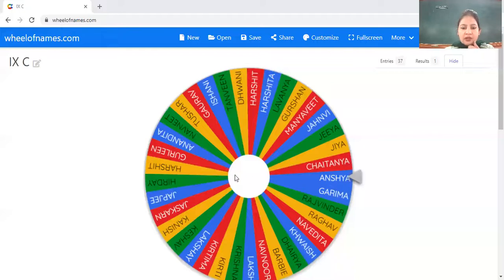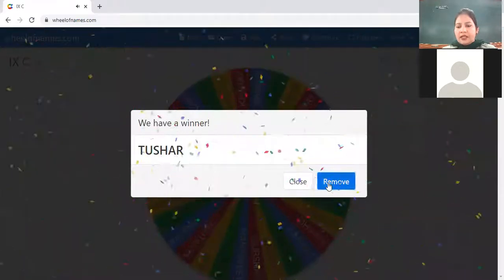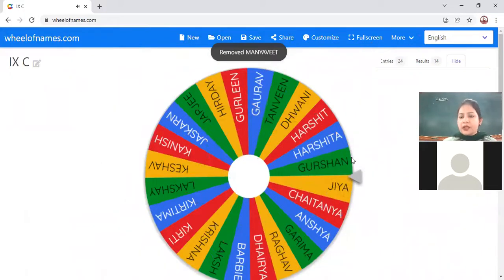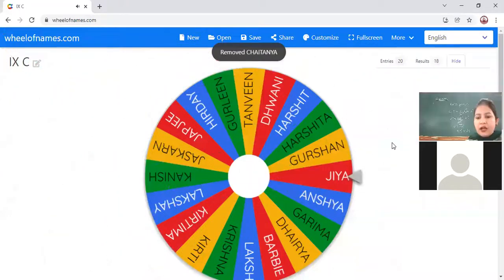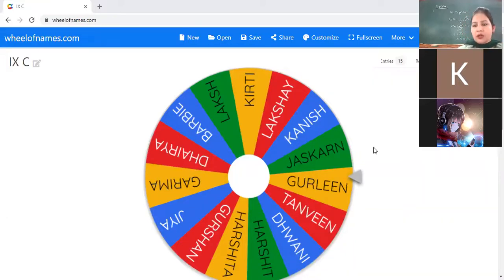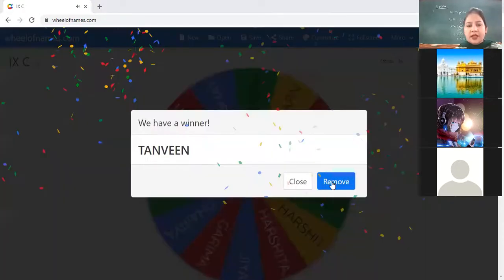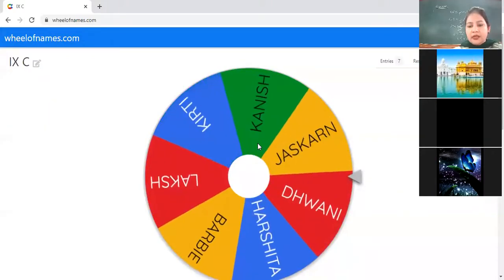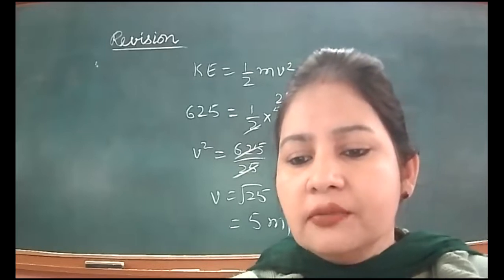25-1-2022_class IX C_ Physics